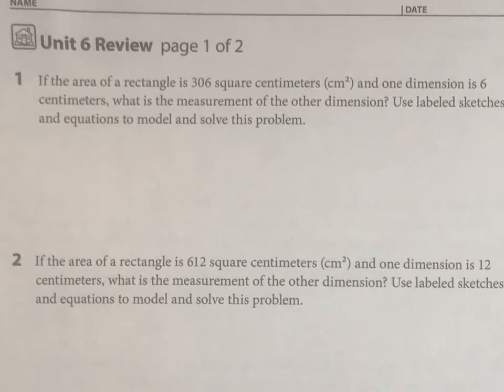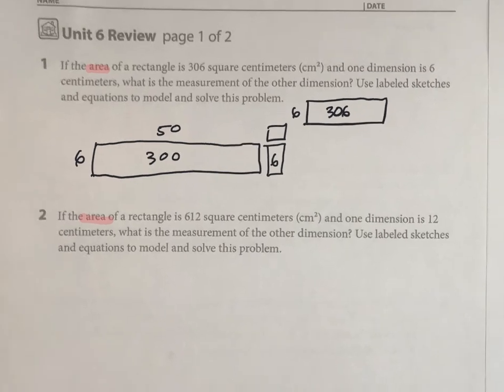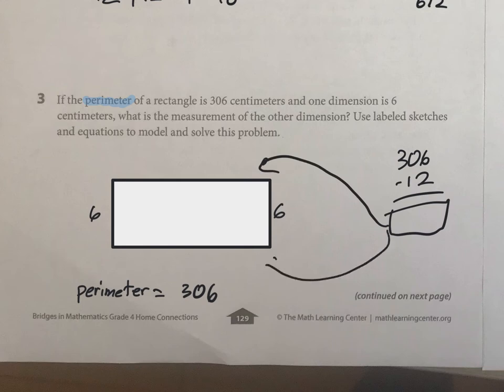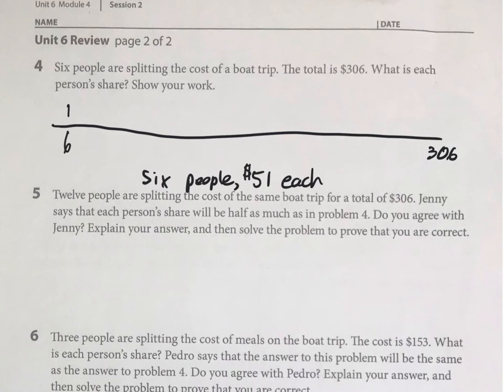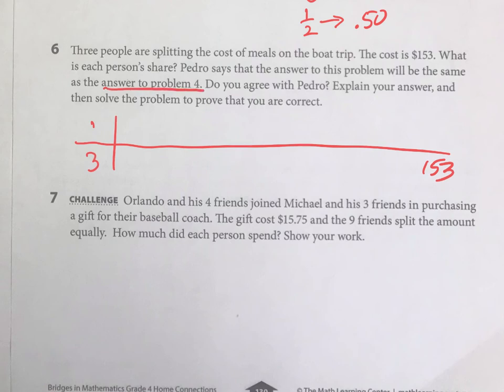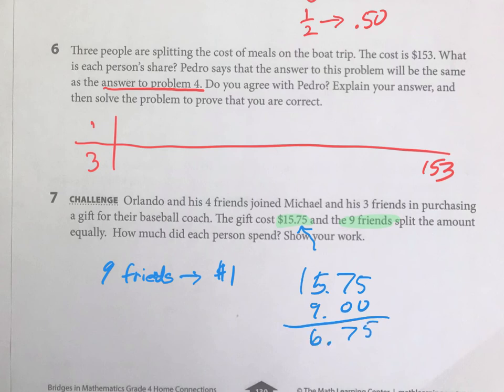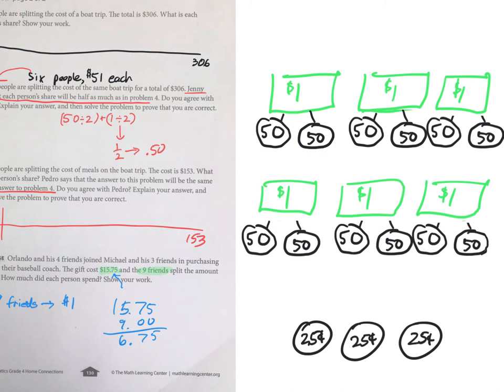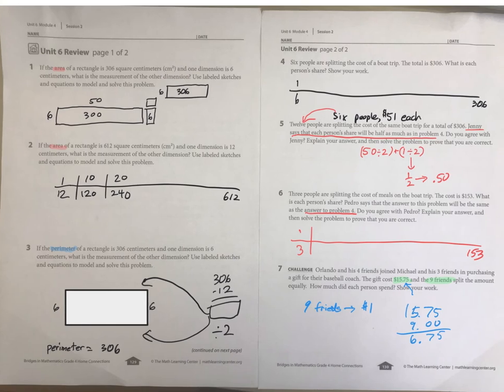Unit 6 Review (Bridges Math 4th Grade)